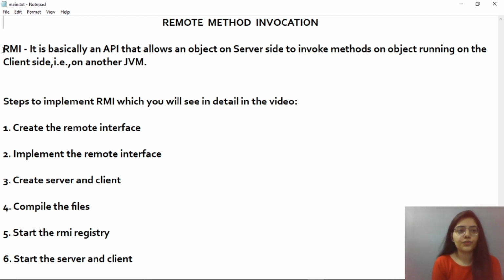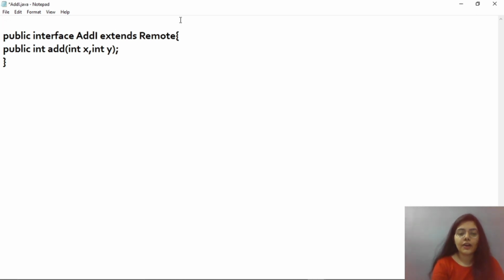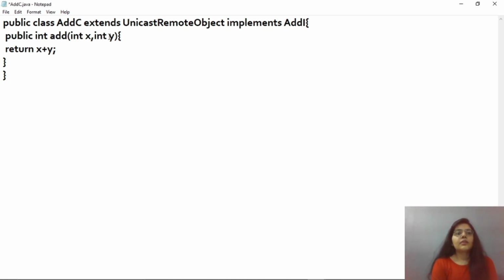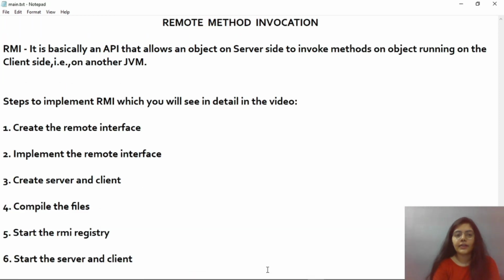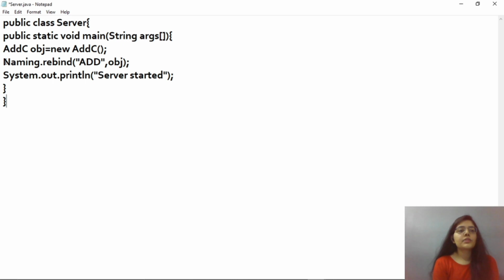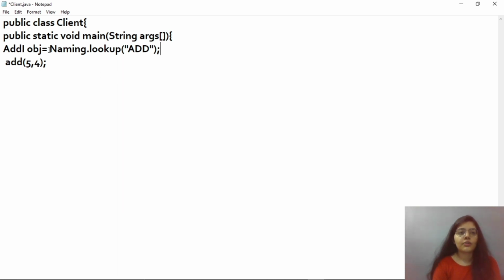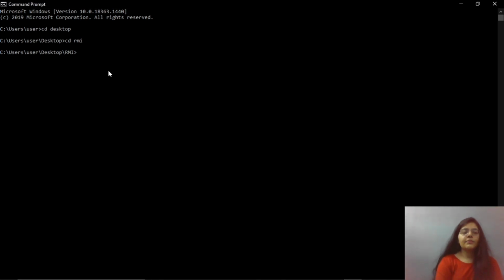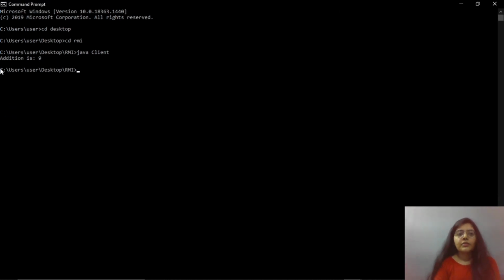Remote Method Invocation-RMI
Hello everyone!
This is Palak Mehta.
I'm currently pursuing M.Tech from IIPS,DAVV, Indore.
This video is a part of my curriculum and is guided by Dr. Nitin Nagar.

What is RMI in Java?
How to create a RMI code in Java?
In Java, Remote Method Invocation (RMI) provides for remote communication between programs.